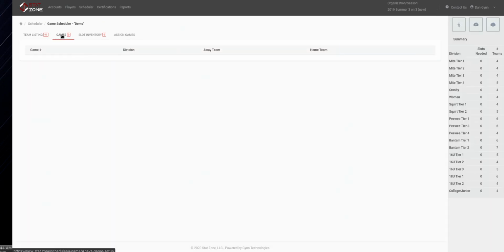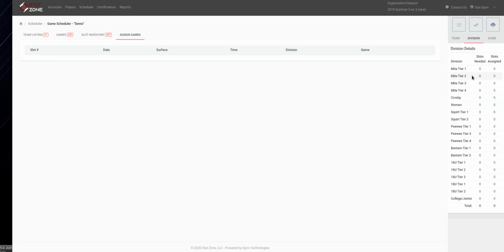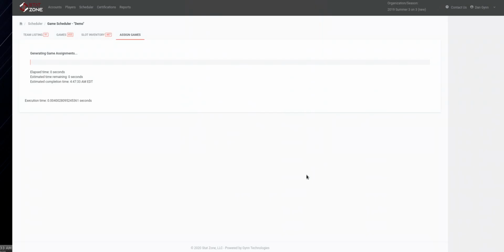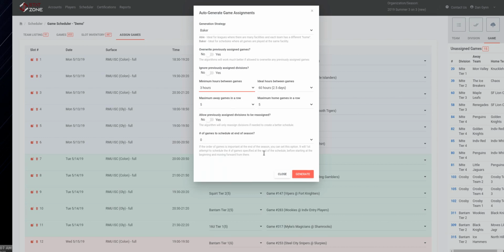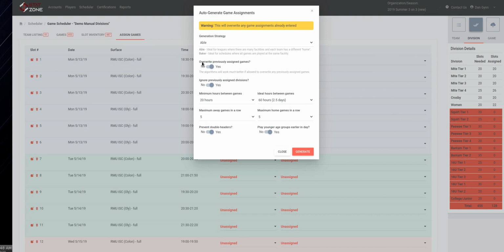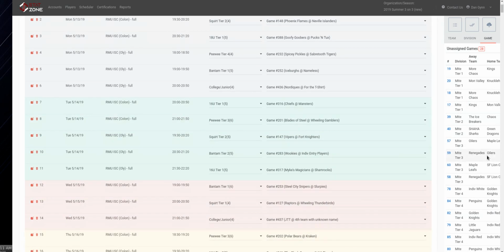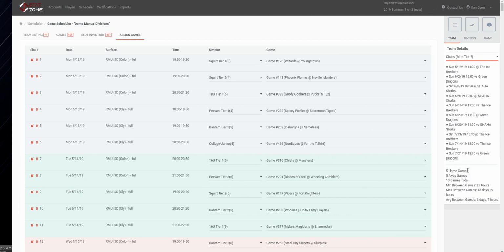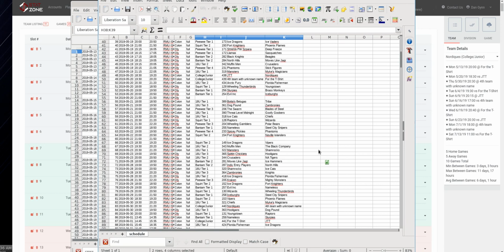Summer League Demo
Create a schedule for a single-facility summer hockey league with 91 teams, over 100 schedule requests, and 455 games in only a few minutes.